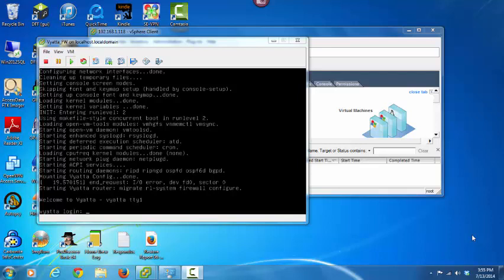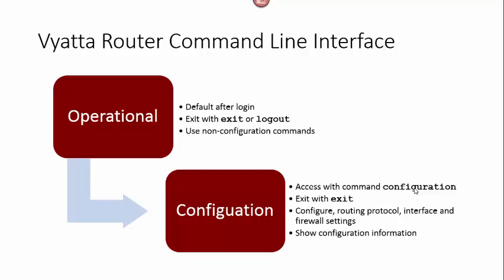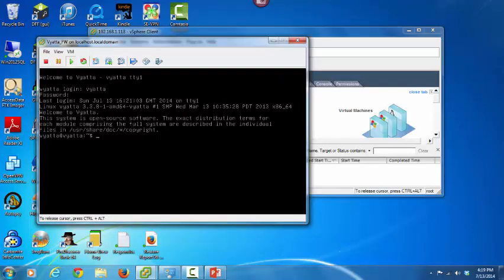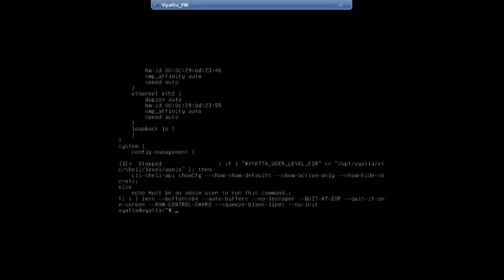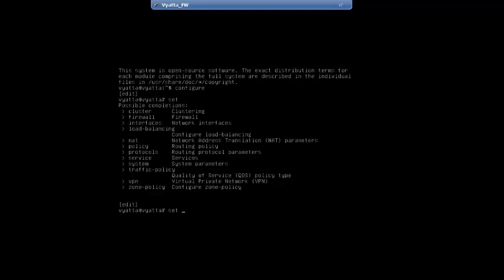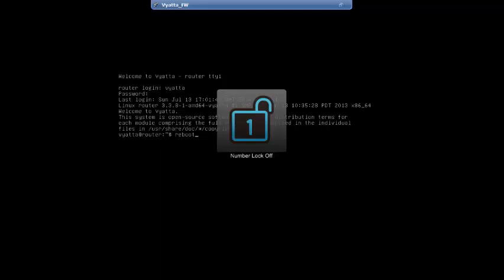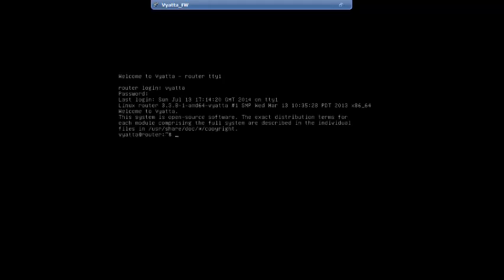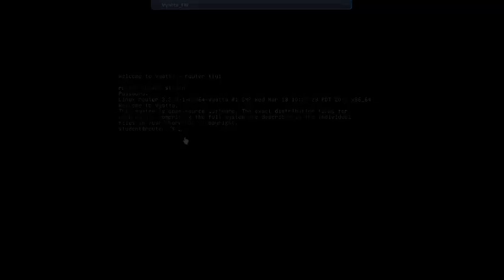Vyatta Introduction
Introduction to Vyatta command line interfaces and basic commands